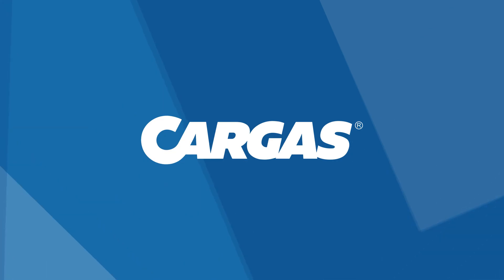Sage Intacct vs FinancialForce Comparison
Sage Intacct and FinancialForce are two of the most well-known and popular accounting platforms for mid-sized businesses. Both are best-in-class solutions that boast thousands of customers. But which platform is right for your business? Read on to explore some key differences between FinancialForce and Sage Intacct.

-- TIMESTAMPS --
00:00 Introduction
00:22 Modules and Integrations
00:59 Reporting and Dashboards
01:34 Final Thoughts